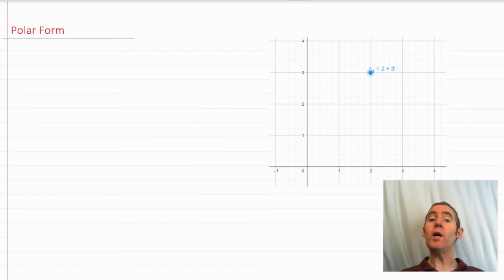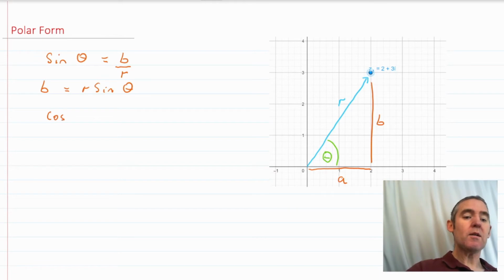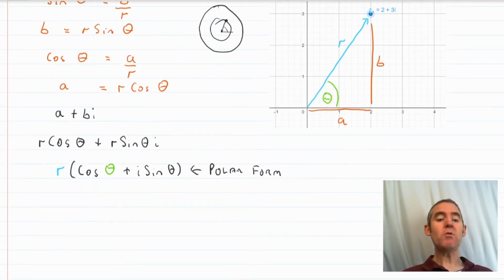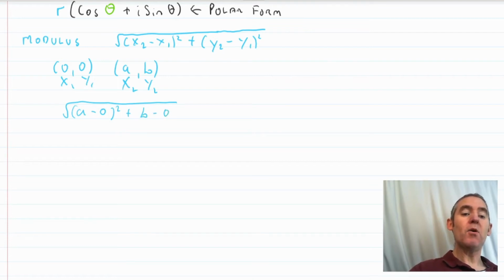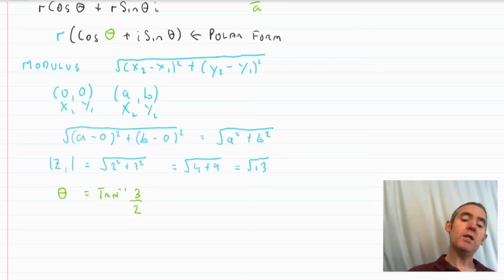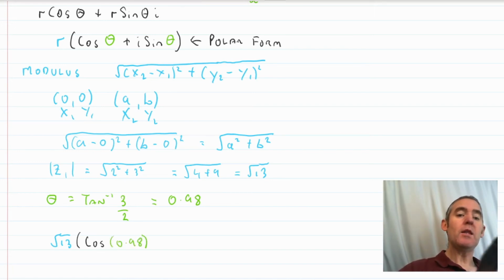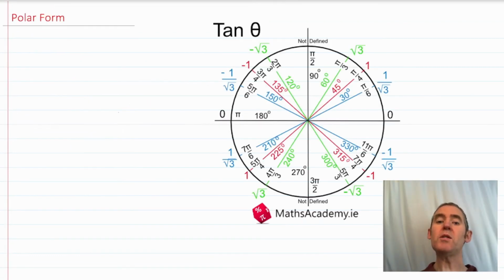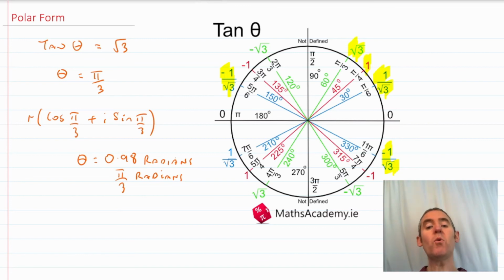Complex Numbers - Polar Form [Leaving Cert Maths] MathsAcademy.ie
Part of our Leaving Certificate Maths Course on MathsAcademy.ie